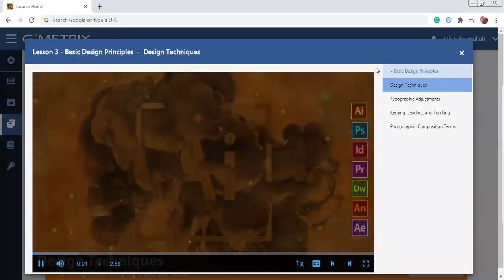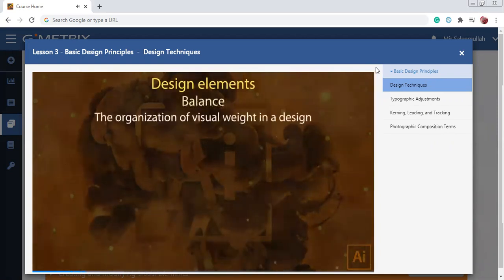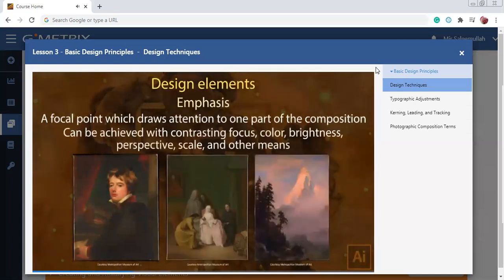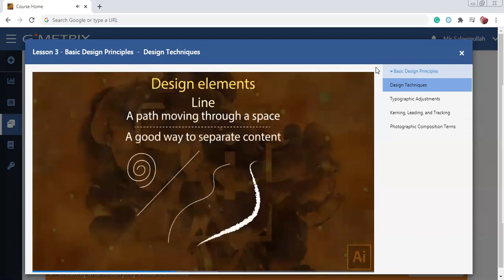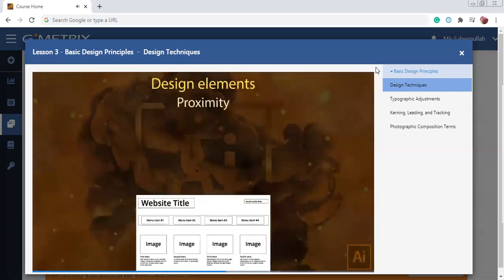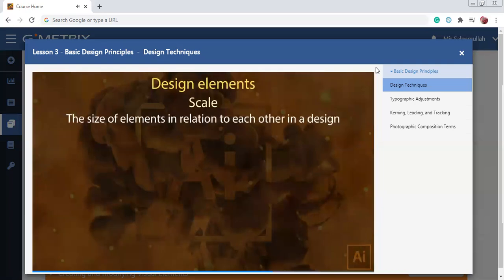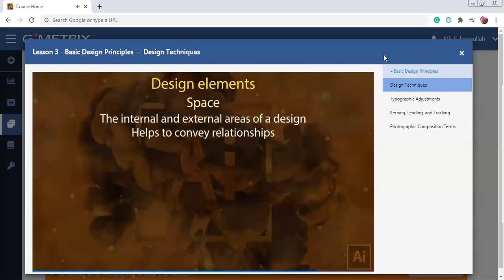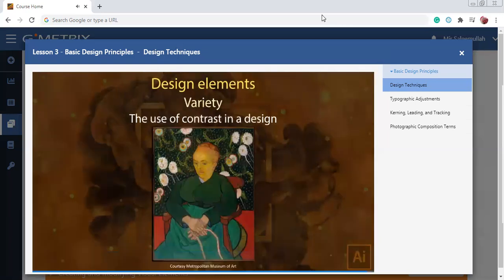Adobe Illustrator Tutorials: Basic Design Principles Design Techniques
Adobe Illustrator Tutorials:
Introduction of Adobe Illustrator program, Basic Design Principles, Design Techniques, Guidelines of Adobe Illustrators